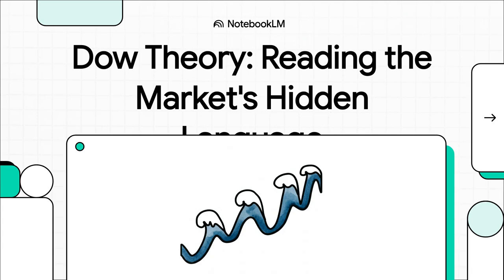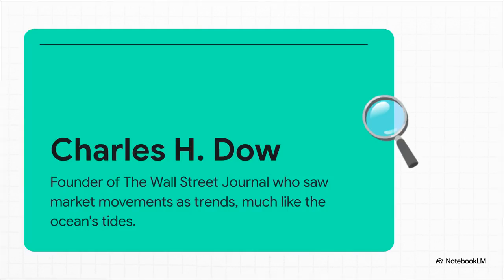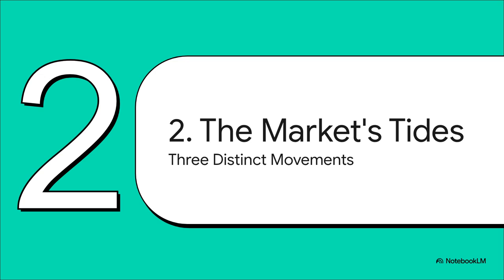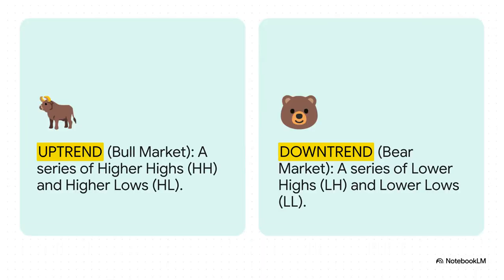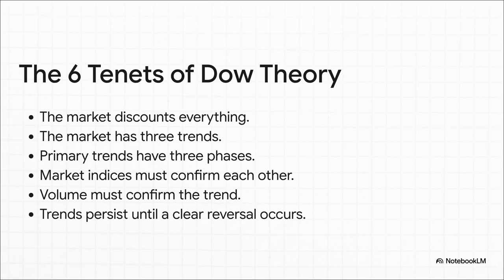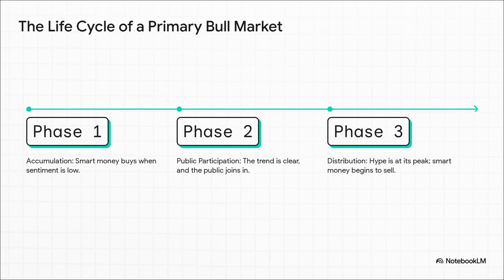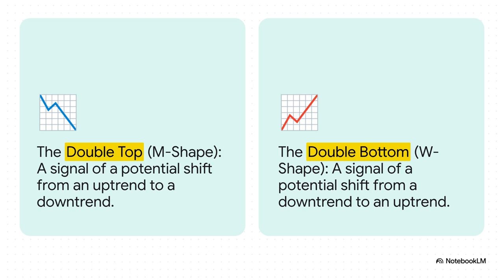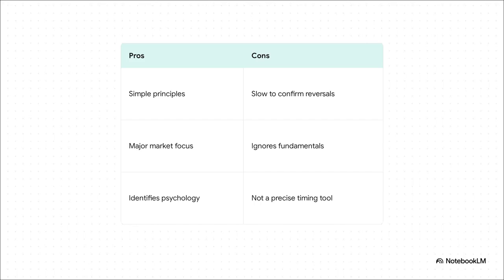Dow Theory Reading the Market s Hidden Language